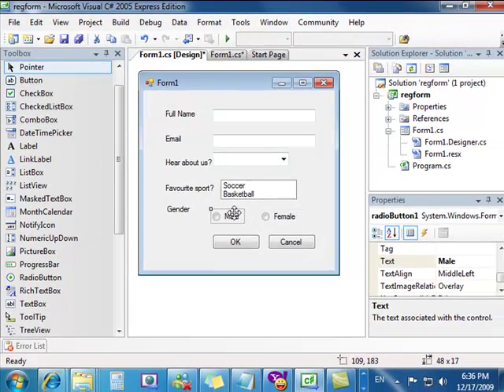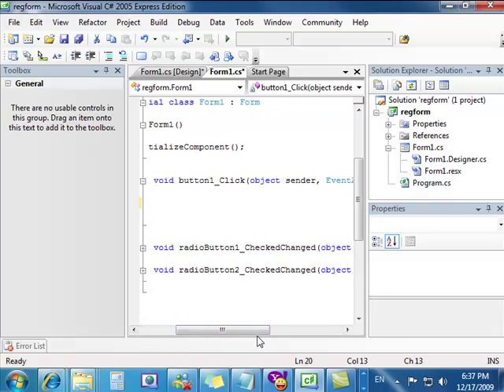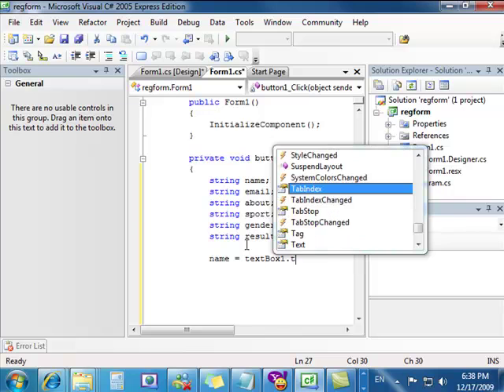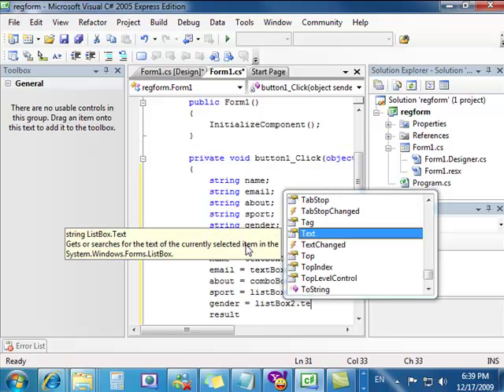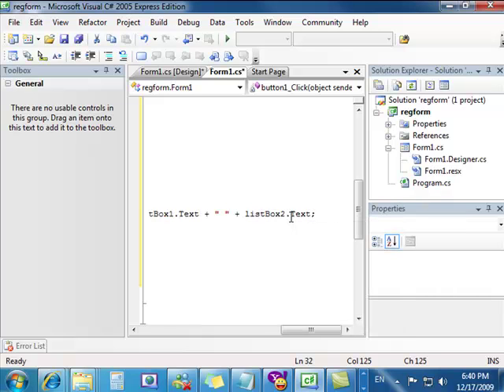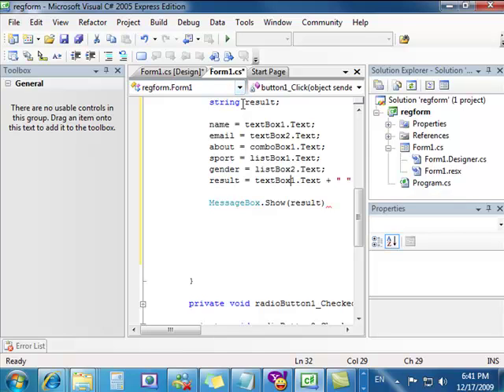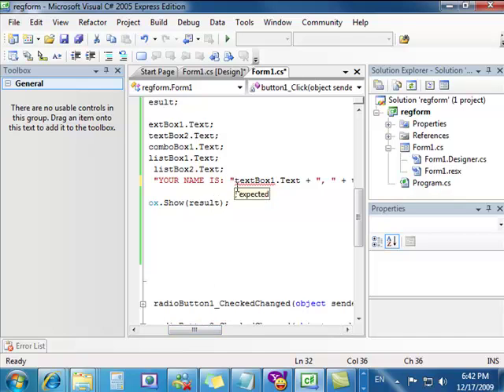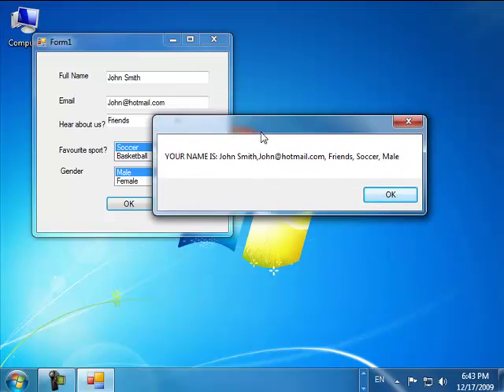Learning C Sharp for Beginners Lesson 2 Part 2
Coding Part for Regristration Form